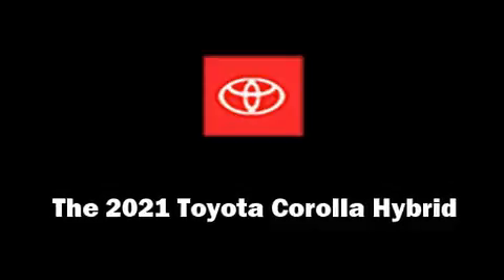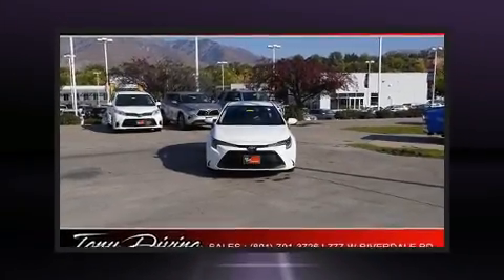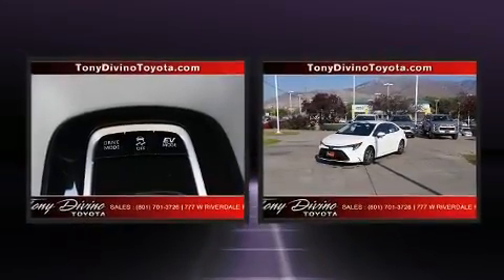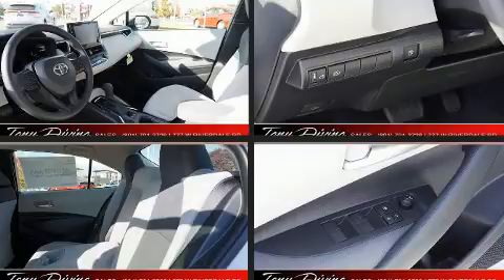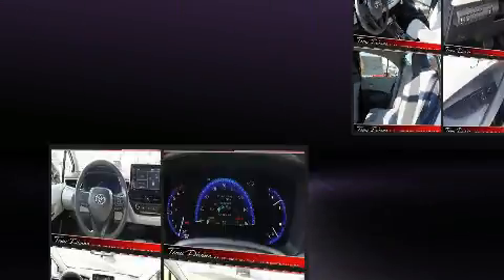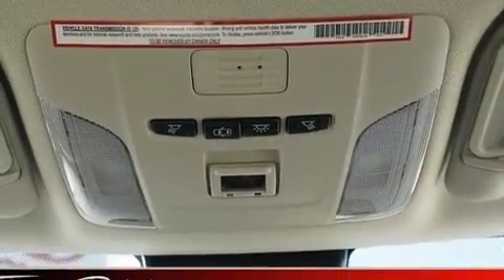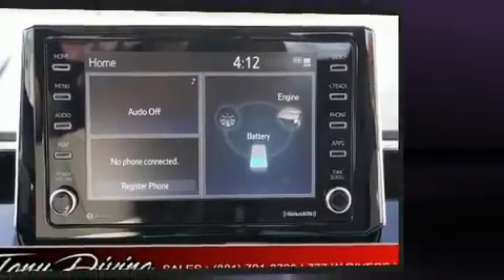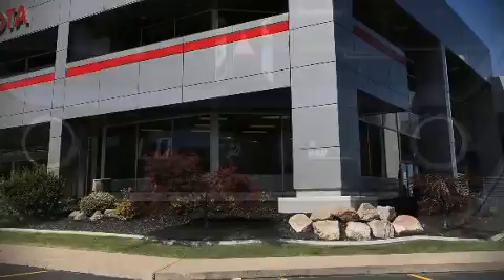2021 Toyota Corolla Hybrid LE in Riverdale, UT 84405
777 West Riverdale Rd.

Treat yourself to a test drive in the 2021 Toyota Corolla Hybrid. This 4 door, 5 passenger sedan is waiting for you to take home! Smooth gearshifts are achieved thanks to the efficient 4 cylinder engine, and for added security, dynamic Stability Control supplements the drivetrain. Toyota prioritized practicality, efficiency, and style by including: 1-touch window functionality, variably intermittent wipers, a trip computer, fully automatic headlights, heated door mirrors, lane departure warning, and air conditioning. Audio features include an AM/FM radio, steering wheel mounted audio controls, and 6 speakers, providing excellent sound throughout the cabin. Toyota ensures the safety and security of its passengers with equipment such as: dual front impact airbags, head curtain airbags, traction control, brake assist, a panic alarm, an emergency communication system, and 4 wheel disc brakes with ABS. This car was designed with safety in mind, allowing you to drive with even greater assurance. You will have a pleasant shopping experience that is fun, informative, and never high pressured. Please don't hesitate to give us a call.